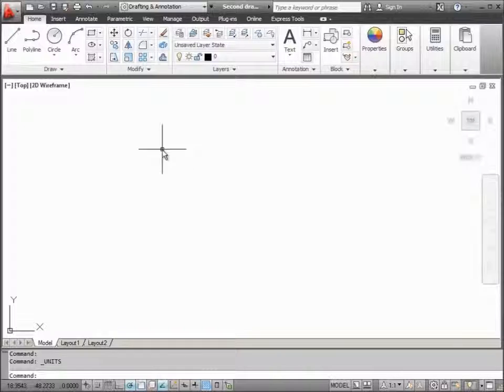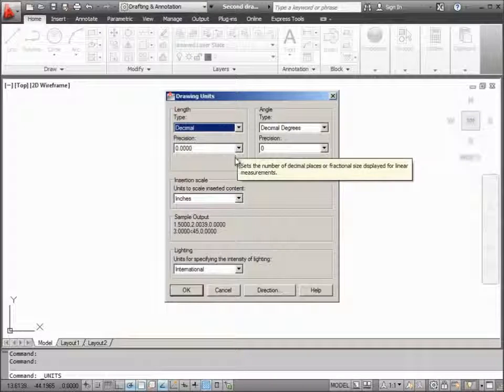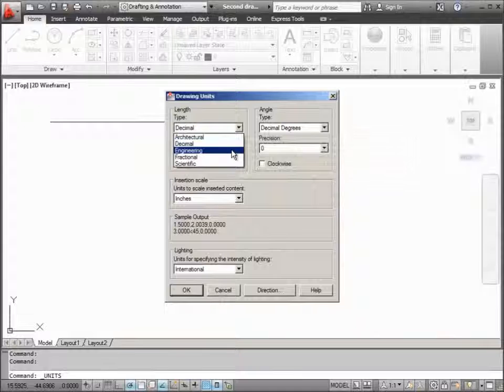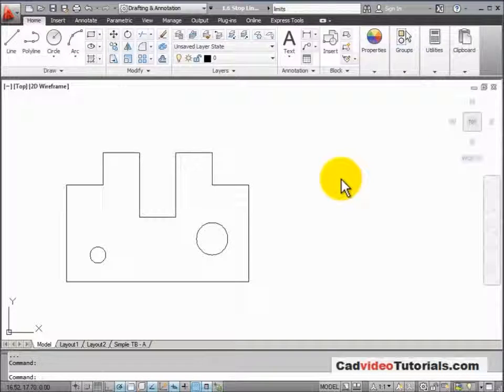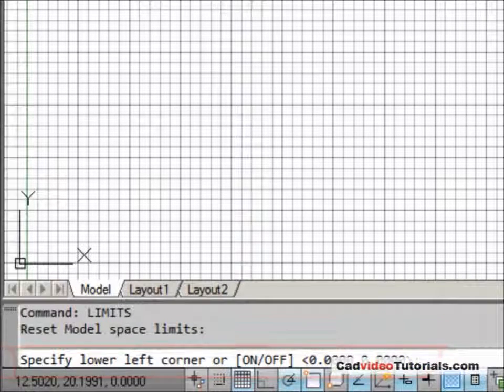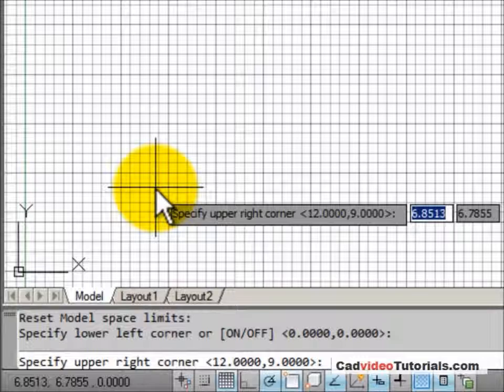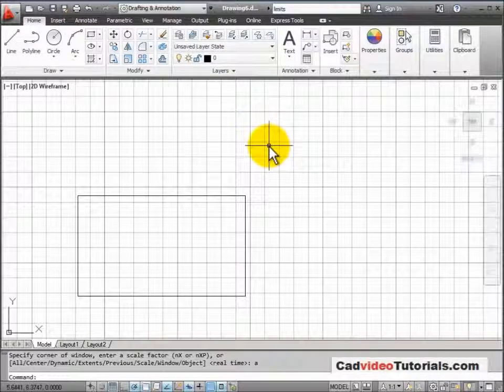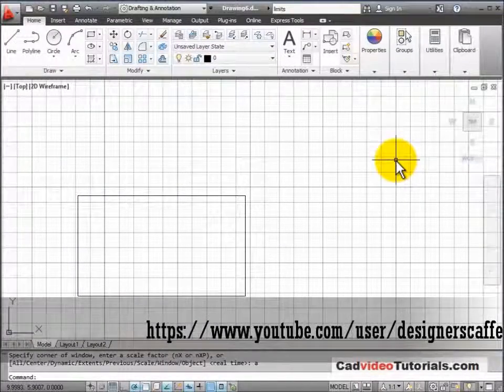Step By Step Learn Auto CAD 7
Setting the Drawing Units & Limits

In this tutorial you will be learning the very basics of CAD. This Course is designed to start  Form A -Z By the end of this level you Will have the skills to develop basic 2D drawings and Introduction To what Auto-CAD is all about,